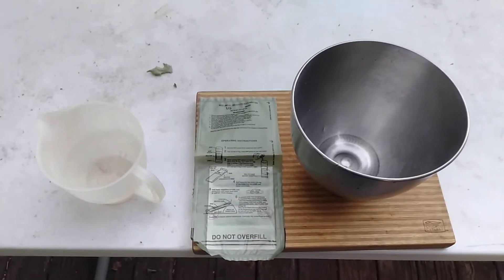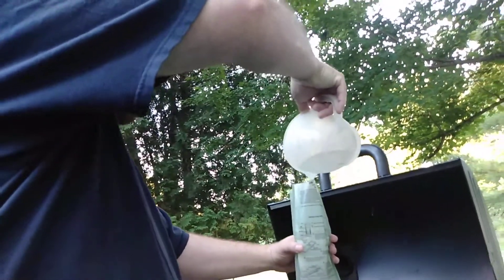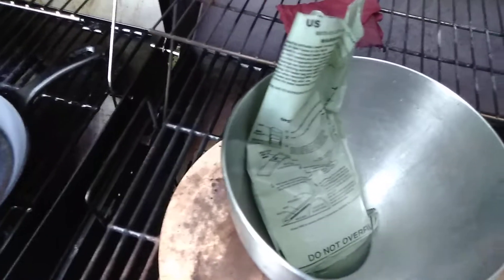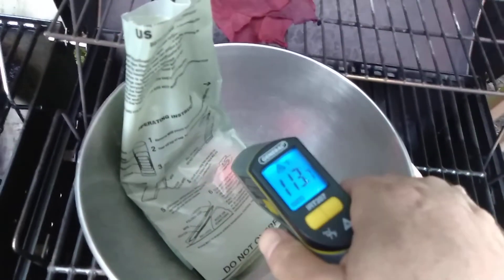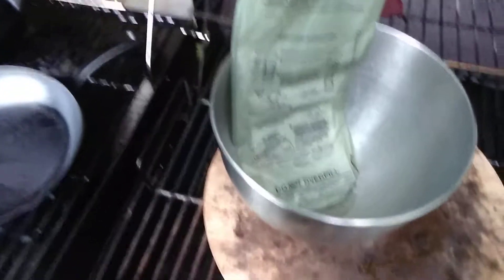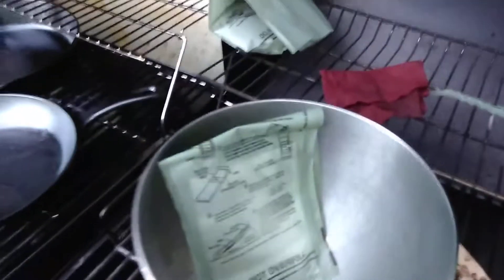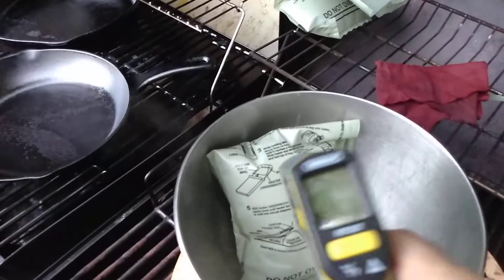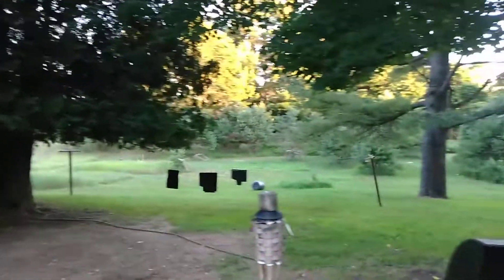MRE Review: Overfilling a FRH (Flameless Ration Heater)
What will happen if we overfilled a FRH?  Let's find out.